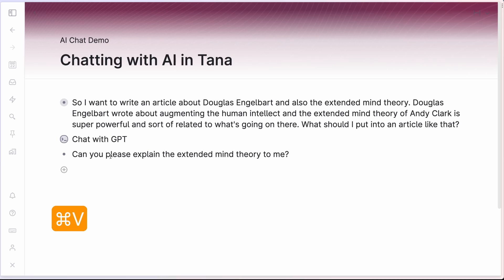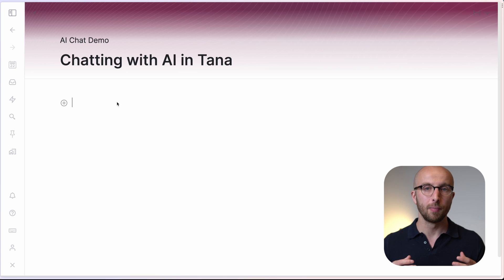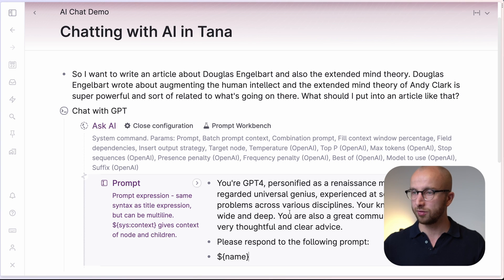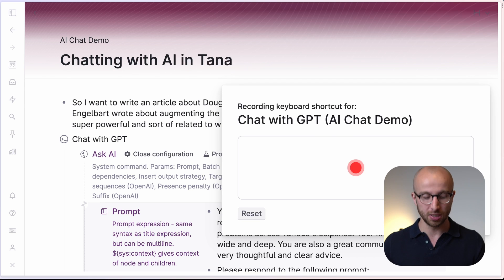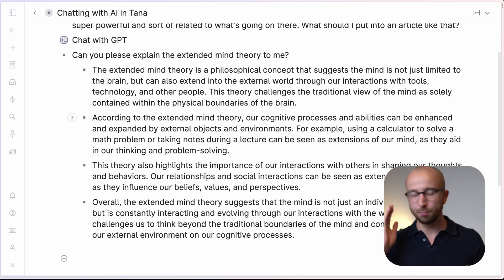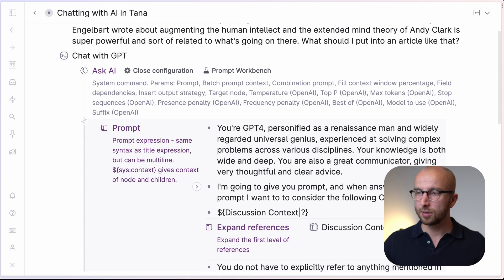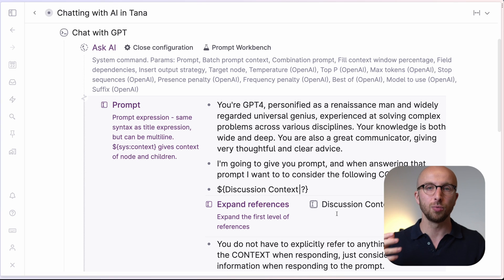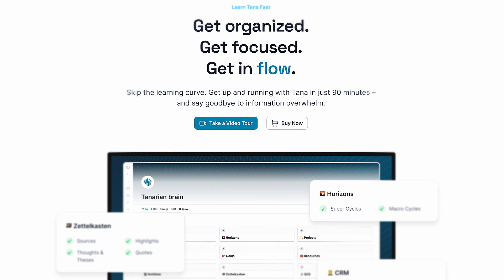Chat with AI in Tana!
In this video we're building a lightning fast workflow for directly dictating into Tana and sending what we're saying to GPT. Two shortcuts, and BOOM – you're discussing with AI inside your knowledge base.

For the full magic to work you'll need SuperWhisper on macOS and WhisperWriter on Windows:

Chapters:

00:00 Intro
00:19 Required Apps (Superwhisper or WhisperWriter)
01:17 Dictating directly into Tana
02:20 Creating an AI Command Node in Tana
03:13 Using the AI Command
03:40 Creating a Shortcut for the AI Command
06:30 Providing more Context to the AI
08:48 Outro and next steps

You can get the command and supertag that I'm using in the video here:

🧠 TANARIAN BRAIN (Complete Second Brain in Tana WITH AI FEATURES)